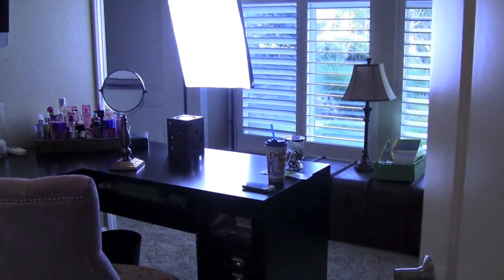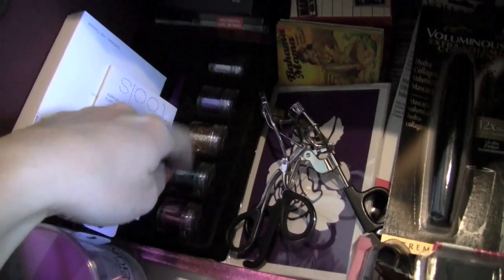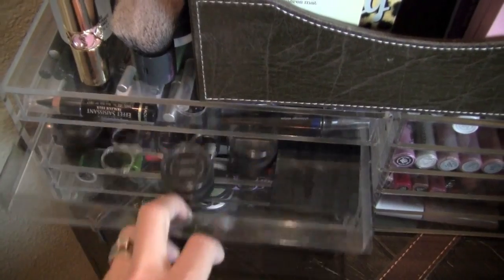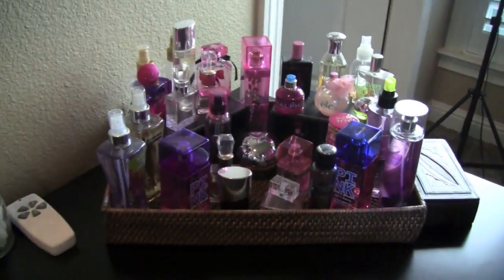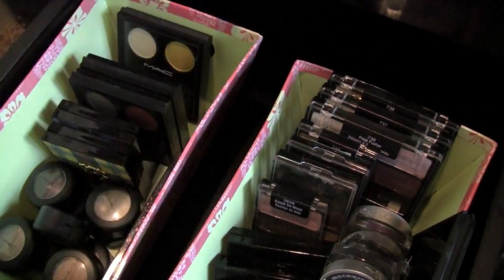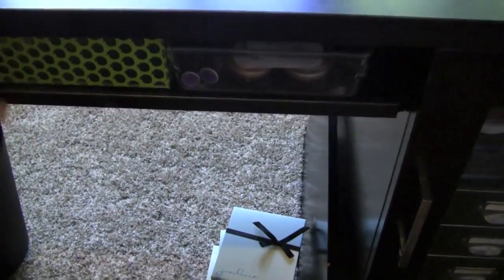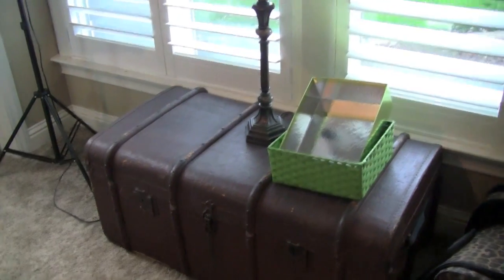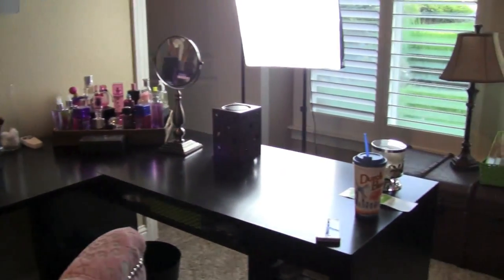Room Tour / Organization Tour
This was a highly requested video! I hope you enjoy!
I am not sure if I mentioned it but the drawers at the beginning that hold my mac lipsticks are MUJI drawers.

All products in this video were purchased by me :) I am not being sponsored for this video and all opinions are my own :)